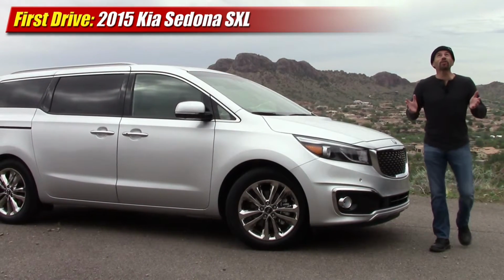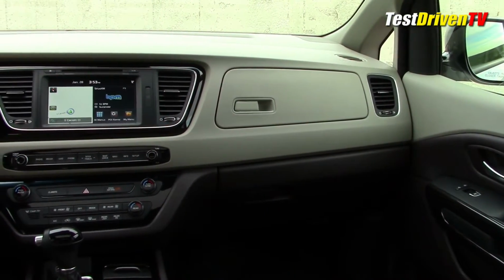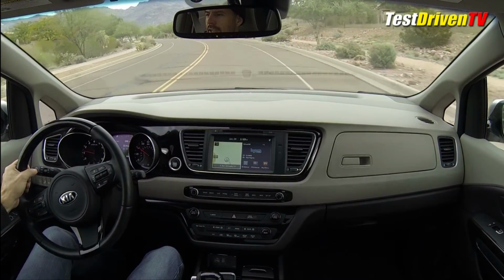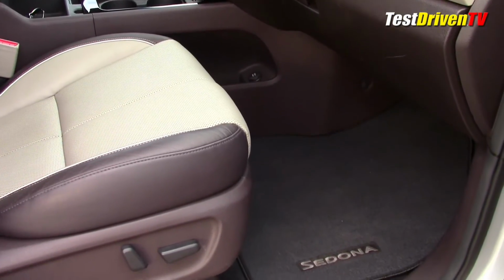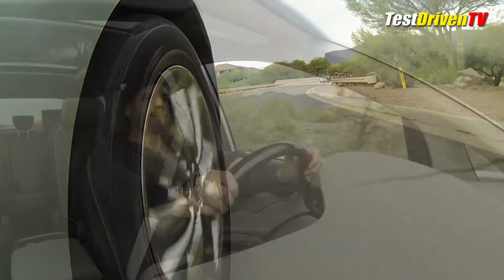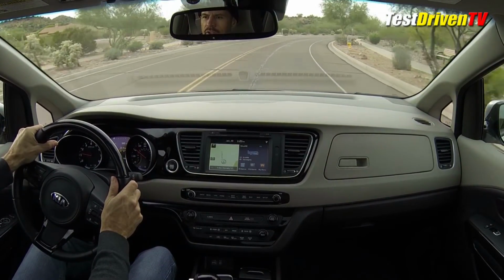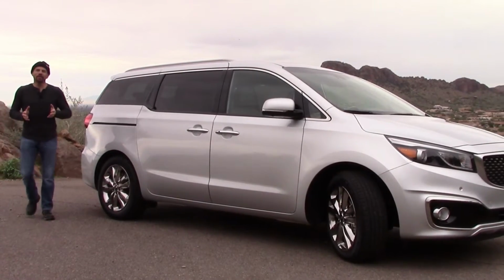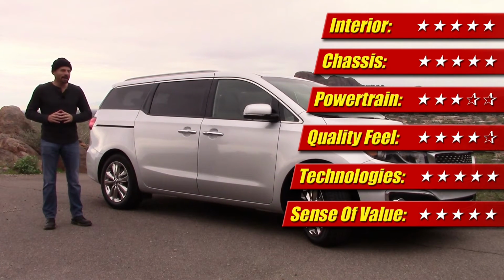First Drive: 2015 Kia Sedona SXL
We get our first extended test in the new 2015 Kia Sedona SXL minivan to see if its cool new looks are backed up by its driving experience compared to Toyota, Nissan and Honda.